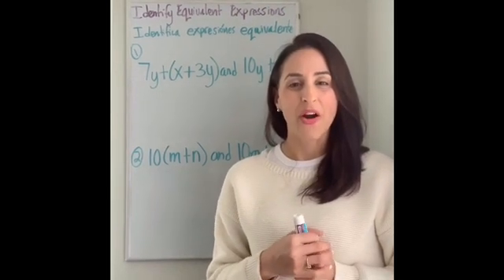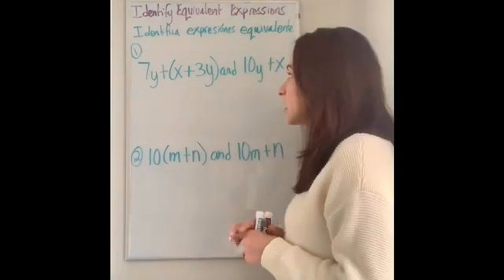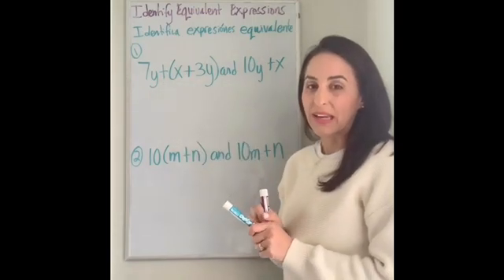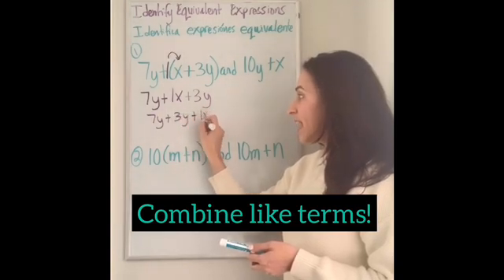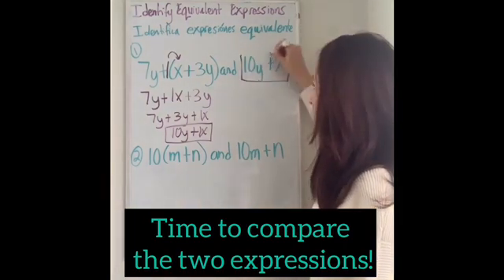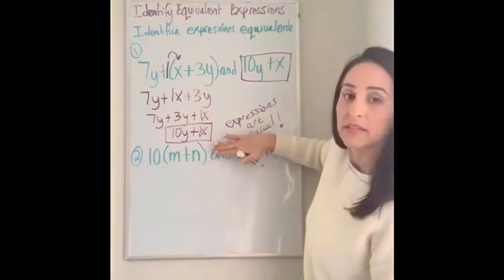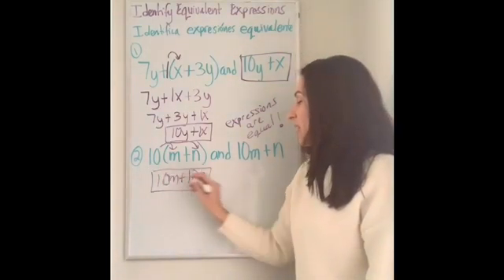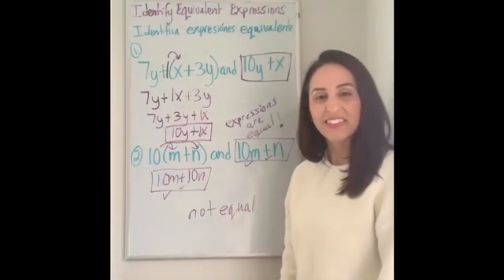Identify equivalent expressions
Go Math 6th grade 7.9